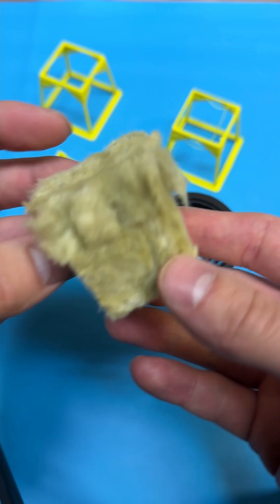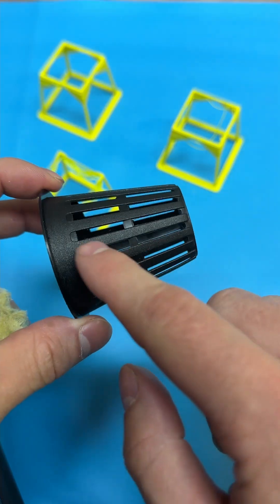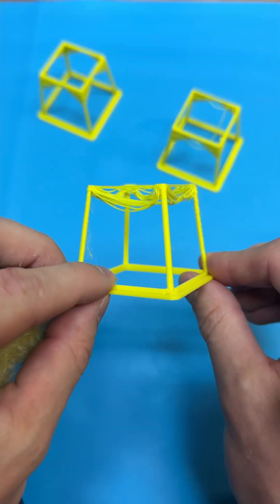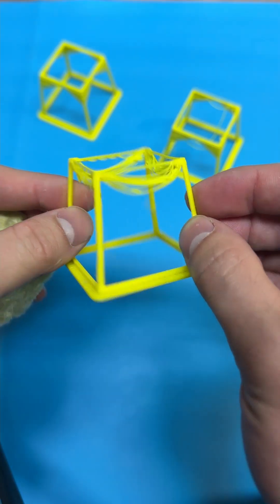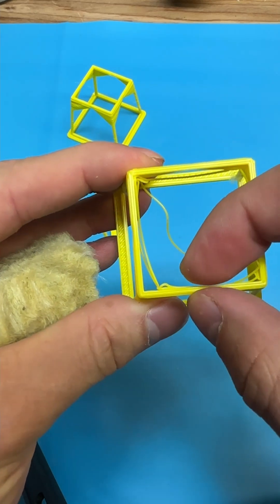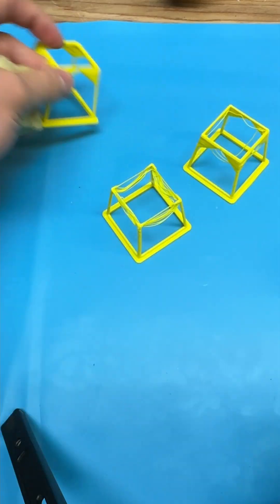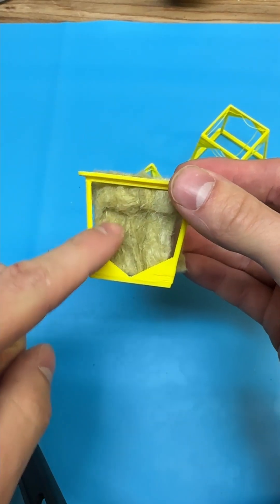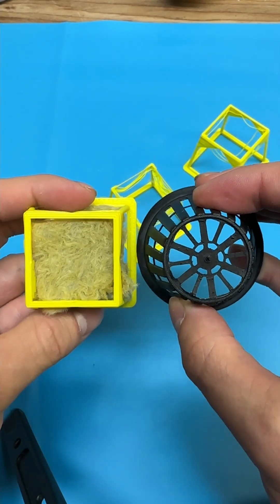3D Printed Hydroponics Basket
Rockwool Starter cubes
eSun PLA+ Filament